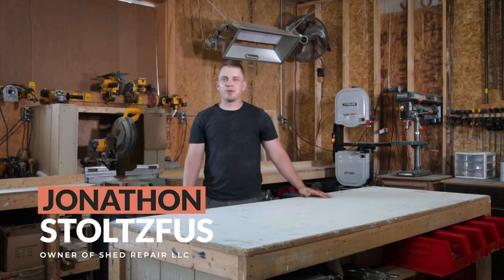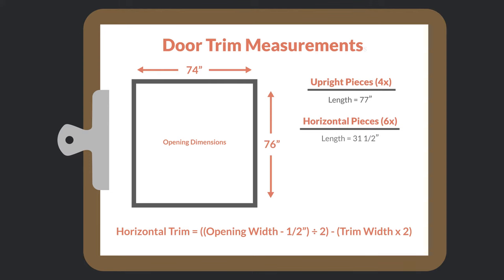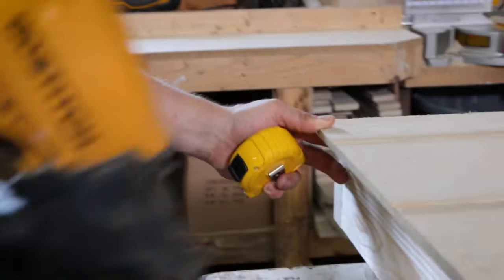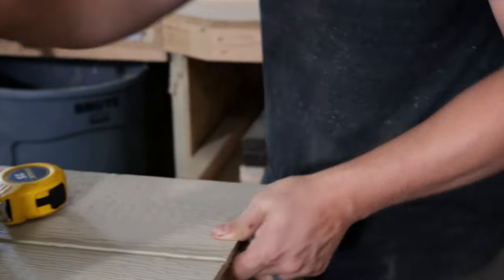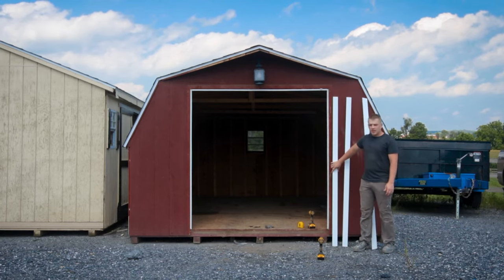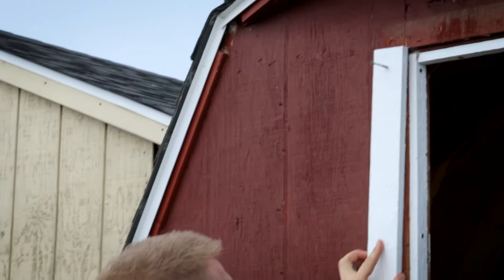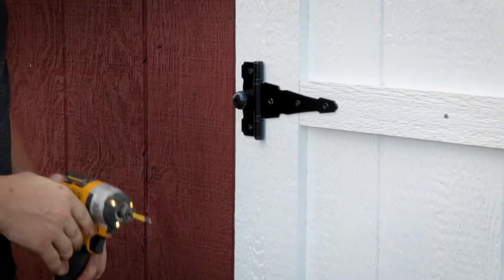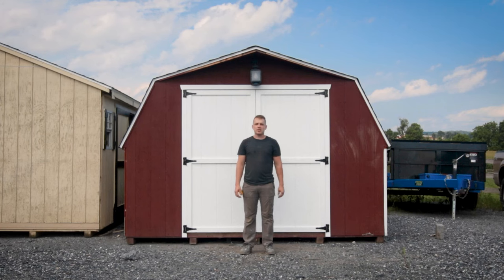How to Build Wooden Shed Doors: Your Complete Guide | Shed Repair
In this video, we take a detailed look at How to Build a Set of Wooden Shed Doors!
Building wooden shed doors is something that most people with a basic woodworking
knowledge can do. So grab your pencil, paper, tape measure, and a few other tools, and
let's start making some high-quality wooden shed doors!

Building a set of wooden shed doors takes 6 main steps. They are as follows:
1. Measure your door opening.
2. Calculate your cut measurements.
3. Gather your materials and cut them to length.
4. Assemble and paint your doors.
5. Add hardware to your doors.
6. Install your new wooden shed doors on your shed.

For your convenience, we have broken the video down into steps to make it easier to
follow along:

00:00 - Introduction
00:16 - Step 1: Measure Your Door Opening
02:45 - Step 2: Gather Your Materials
03:14 - Step 3: Calculate the Measurements
05:38 - Step 4: Cut the Materials
06:53 - Step 5: Assemble the Door Frames
08:07 - Step 6: Installing the Door Panels
11:11 - Step 7: Paint the Doors & Trim
12:20 - Step 8: Installing Trim & Hardware
20:24 - Step 9: Installing the Trim Pieces
25:27 - Step 10: Mounting the Shed Doors
28:44 - Step 11: Drilling Holes for Latch Pins
31:25 - Step 12: Touching Up the Doors & Trim

If you have any questions throughout the process, please give us a call or leave your
question in the comments. You can also reference our blog post on Successful Shed

If you are unable to build your own set of wooden shed doors, we can help you out!
Take a look at our service area on our website, and if you are located in it, we can build
and install wooden shed doors for you.

If you have some other shed repair needs, we offer several other services in addition to
building wooden shed doors:

Best of luck, and we hope you find this video helpful!

Soundtrack code 1: XDMUL9ODIH7DXM19
Soundtrack code 2: PKOFBKAFTJHMWKDT
Soundtrack code 3: KO2UYT1QZ2DWDAXL